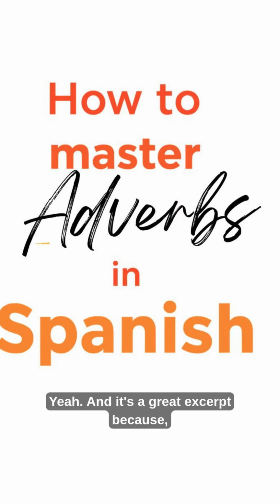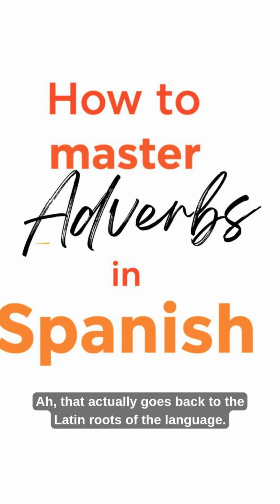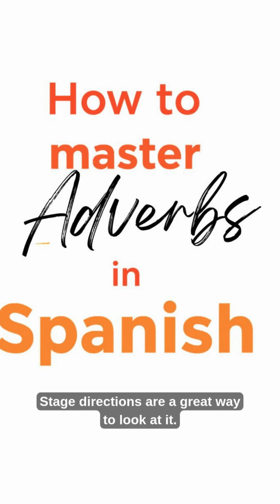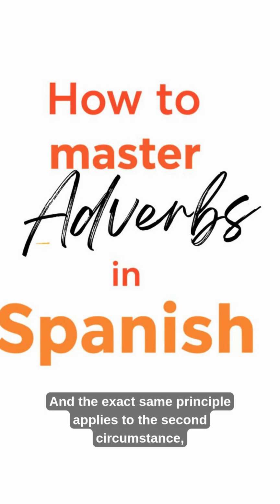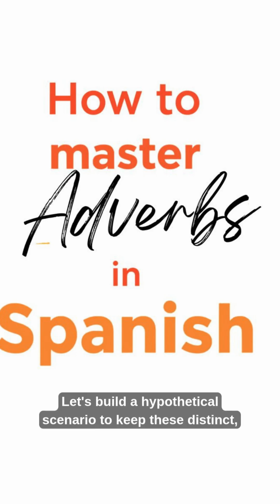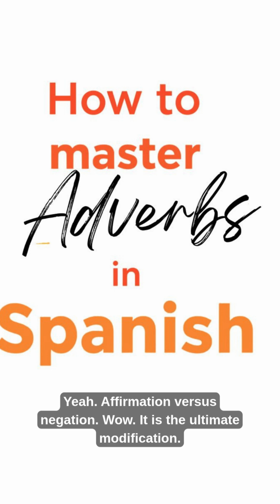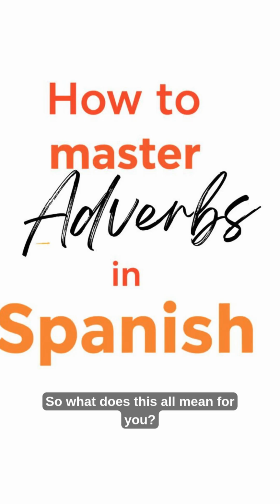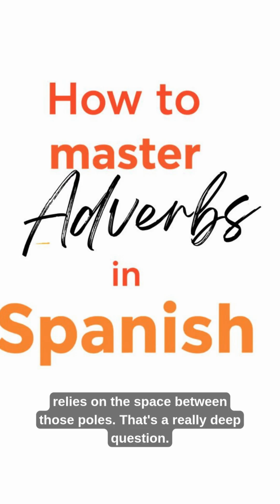How to master Adverbs in Spanish